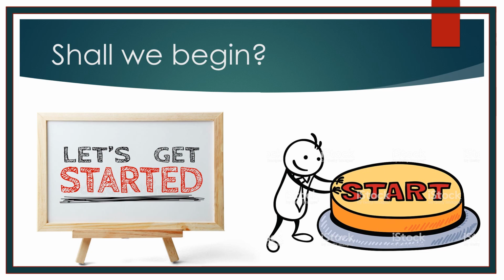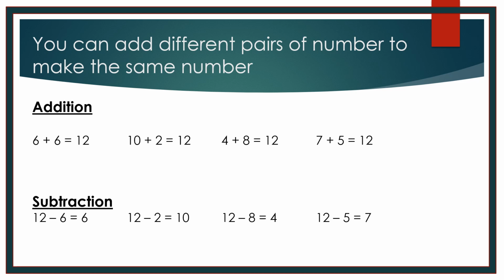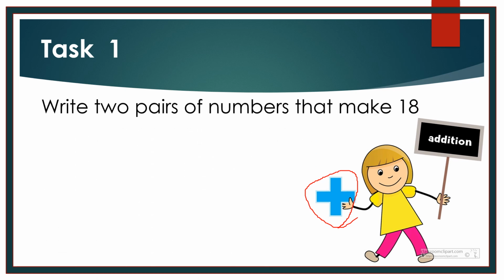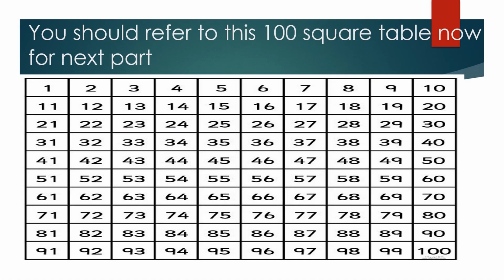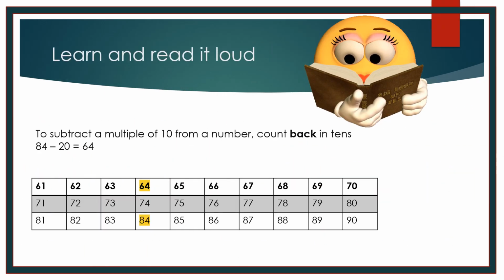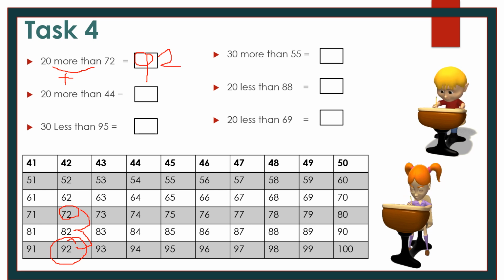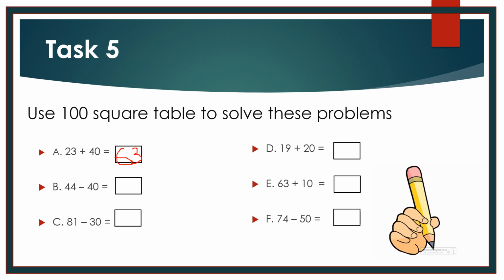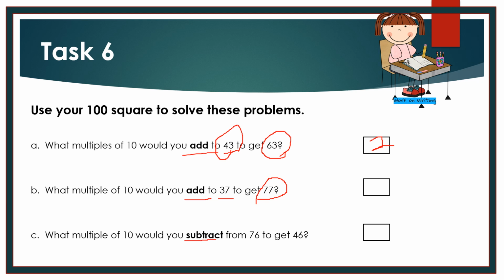Addition and subtraction - grade 2